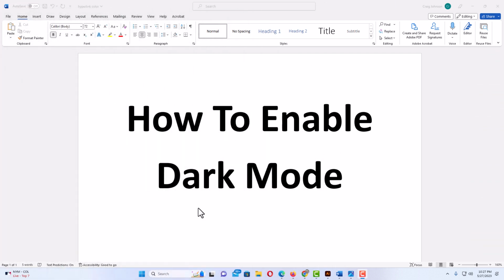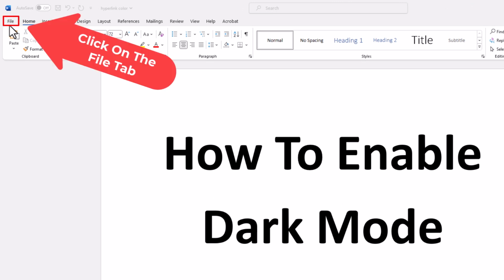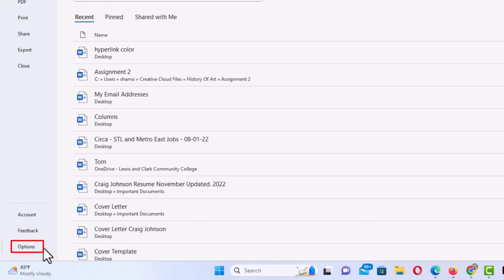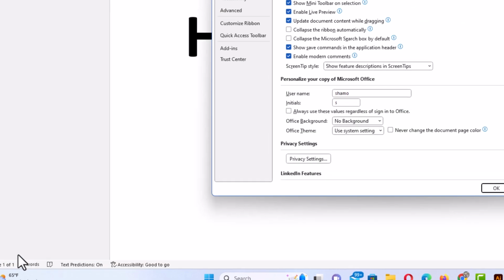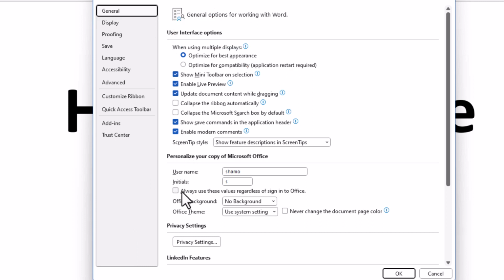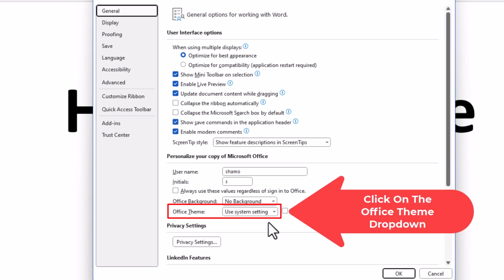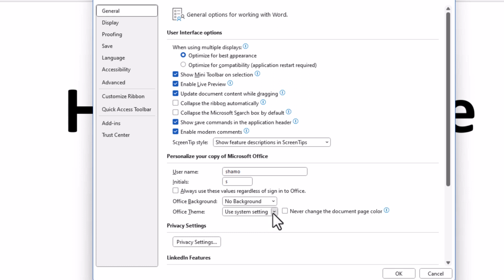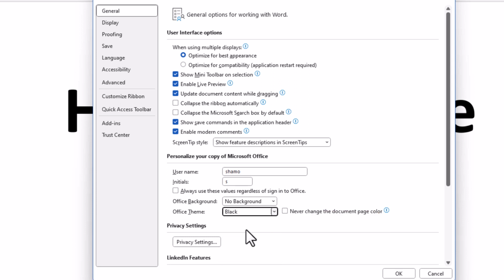Microsoft Word: How To Enable Dark Mode In Word | 365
This is a video tutorial on how to turn on dark mode in Microsoft Word. I will be using Word 365 on a desktop PC for this tutorial.

Simple Steps
1. Open a project in Microsoft Word.
2. Click on the "File" tab and select "Options".
3. At the bottom of the left side pane, click on "Options".
4. In the dialog box that opens, make sure you are on the "General" tab.
5. In the office theme area select "Dark".
6. Click on "OK".

Chapters
0:00 How To Turn On Dark Mode In Microsoft Word
0:20  Open A document in Word
0:30 Click On The File Tab And Select Options
0:50 In the dialog box that opens make sure you are on the "General" tab.
1:00 In The Office Theme Area Click The Dropdown And Select Black
1:17 Click On OK